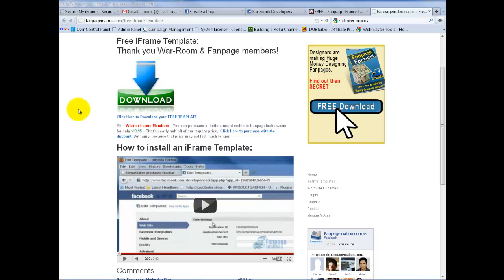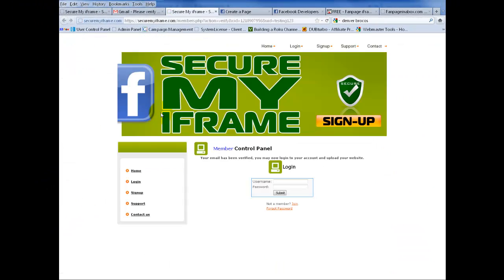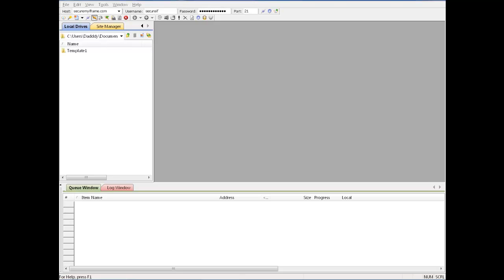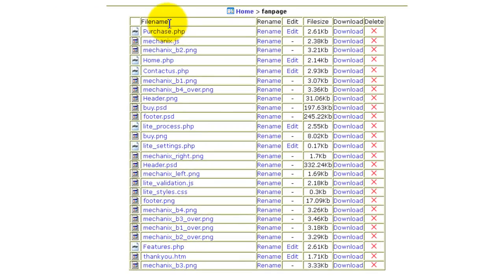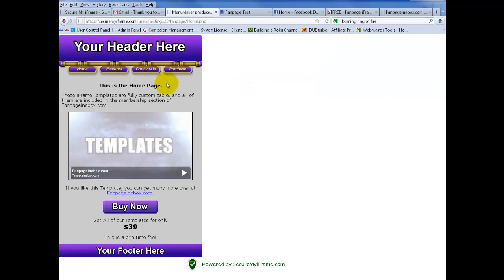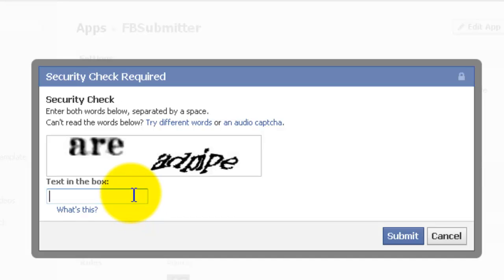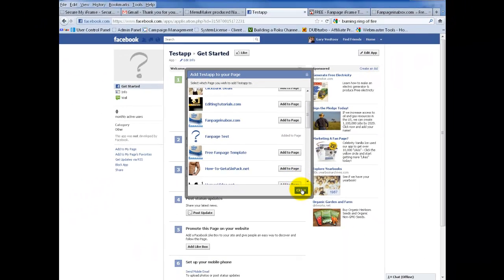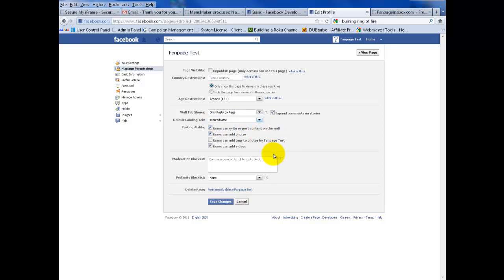Installing Template onto FREE secure hosting.